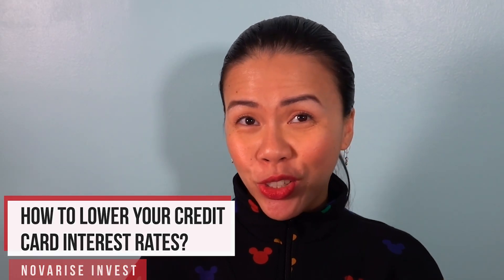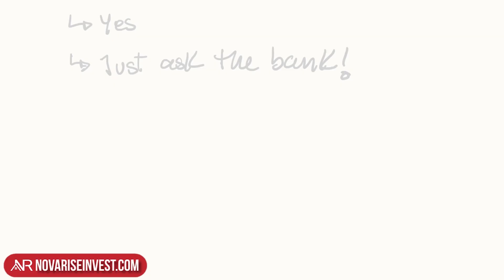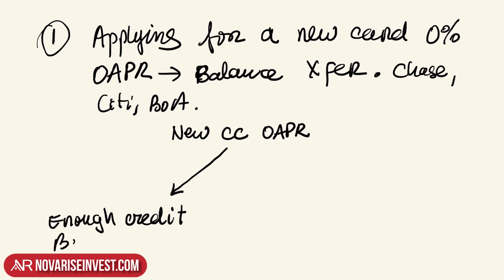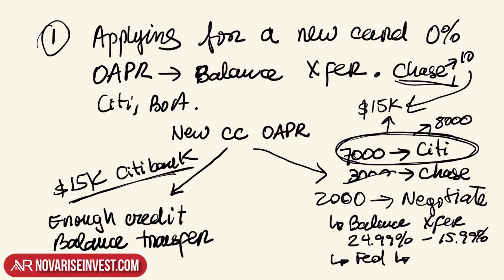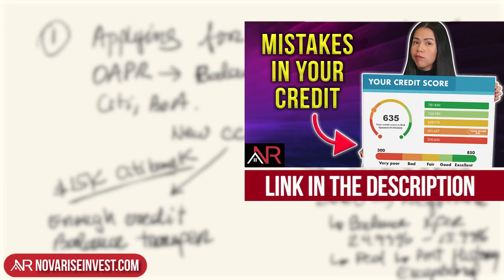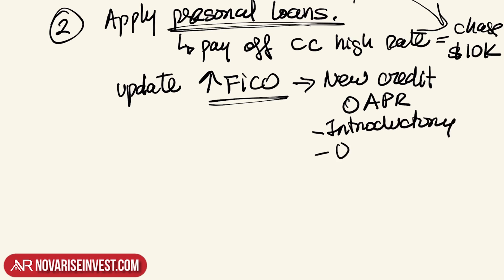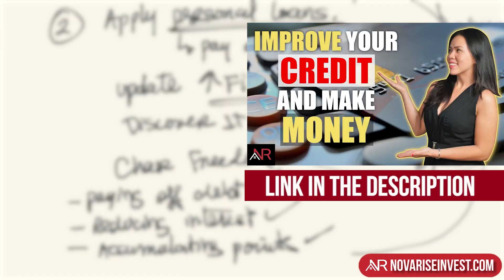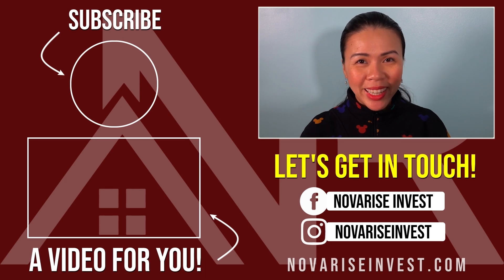How To Lower Your Credit Card Interest Rates?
✅ CREDIT ✅ Interest rates on credit cards are usually a worrying issue for people. I will tell you how you could reduce those interest rates.

I'll talk about how to lower credit card interest rates so that you can get out of debt much faster and not pay such high amounts in interest. You will learn the strategies that you could implement and the steps that you could follow.

If you are reading this, you belong to the 1% of people who read the description UNTIL THE END! Comment this credit card emoji "💳" if I see it in the comment section it will make me SO HAPPY!

If you make it to the end of the video, I APPLAUD YOU because YOU DESERVE IT! Thanks for being part of our community!

🧐 HAVE QUESTIONS?

⏰ TIMESTAMPS
0:00 How To Lower Your Credit Card Interest Rates?
0:51 Can You Really Lower Your Credit Card Interest Rate?
1:01 How To Lower Your Credit Card Interest Rates?
1:19 What Is An Ideal Interest Rate?
1:50 Should You Get A 0% APR Card?
5:49 How Much Do You Spend When Doing A Balance Transfer?
6:59 Should You Apply For A Personal Loan?
8:42 How To Find The Best Credit Cards?
10:01 A Good Strategy To Lower Your Credit Card Interest Rate